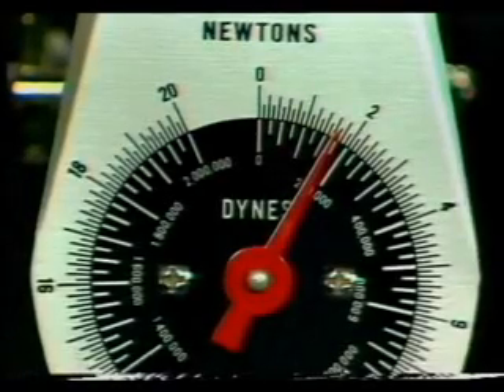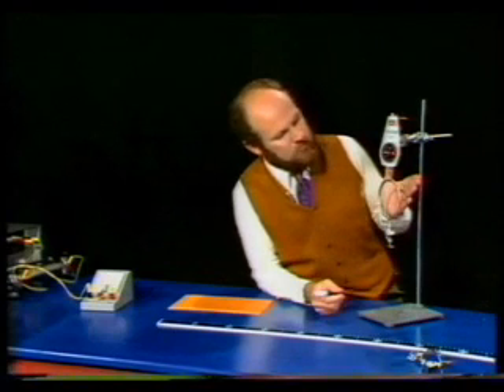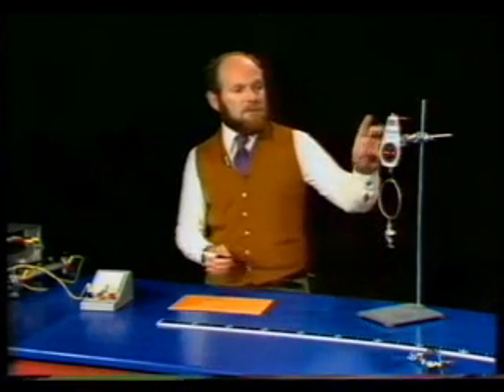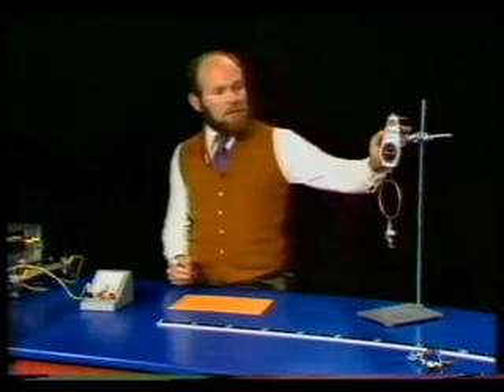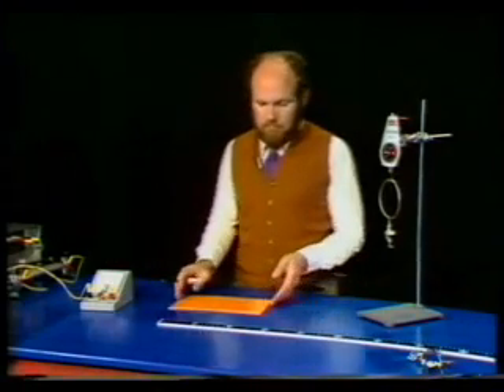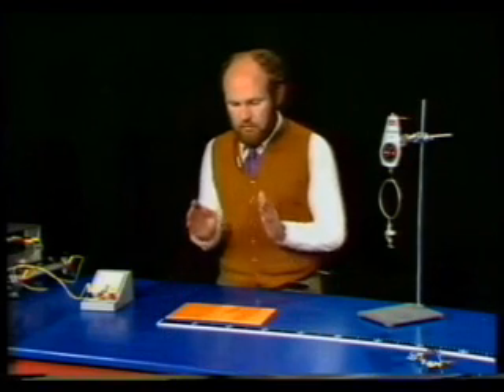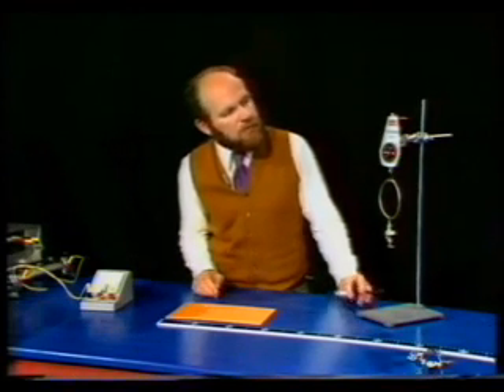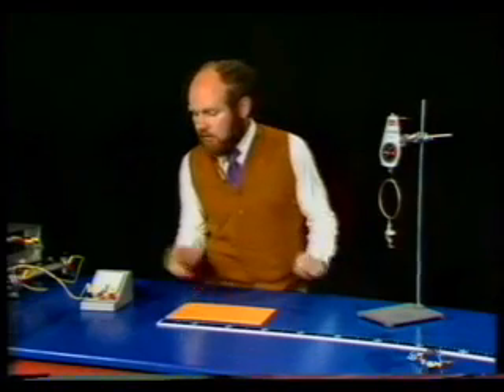ABC Schools TV 1978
ABN2 Sydney ABC TV schools program 'Science Close-Up', and 'Weekend Magazine' promo. Original broadcast date: 9 Oct 1978.